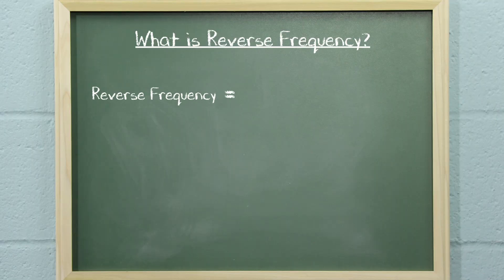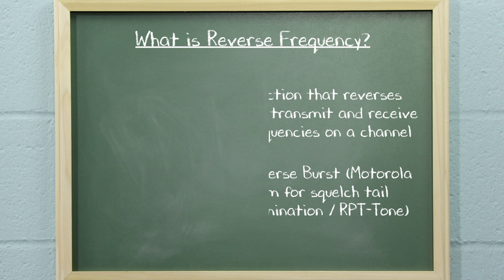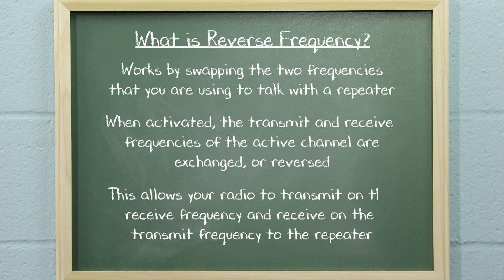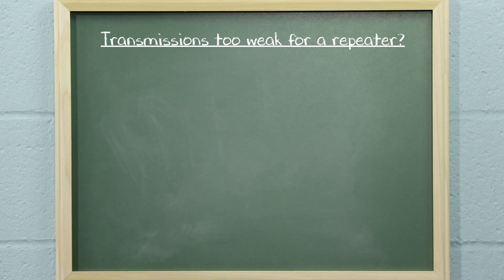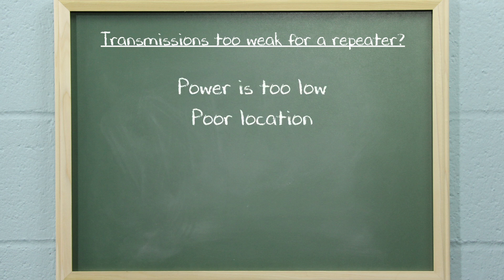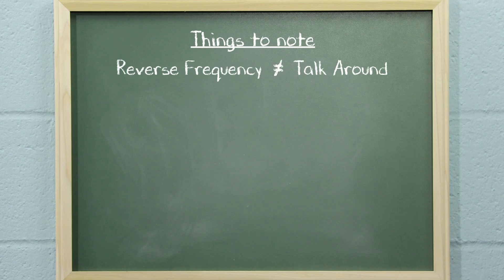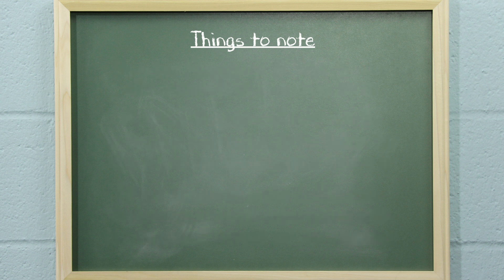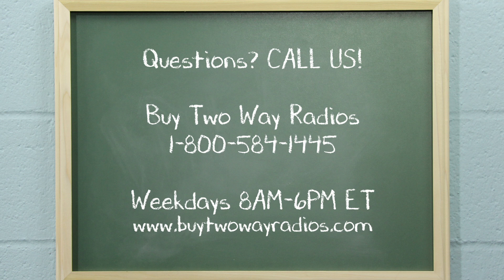What is Reverse Frequency on Two Way Radios? | Radio101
In this episode of Radio 101, Tommy explains what a reverse frequency is and how to use it properly on a two way radio.